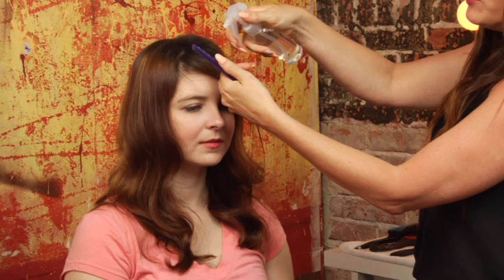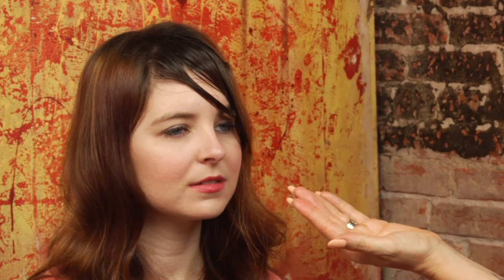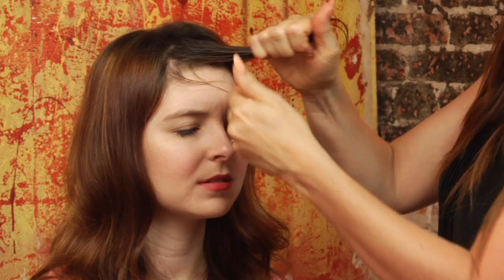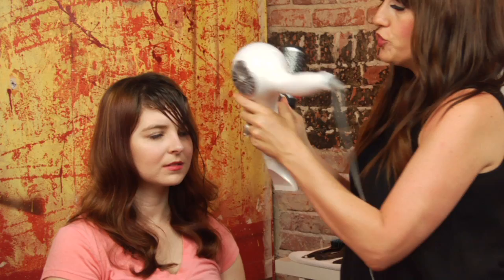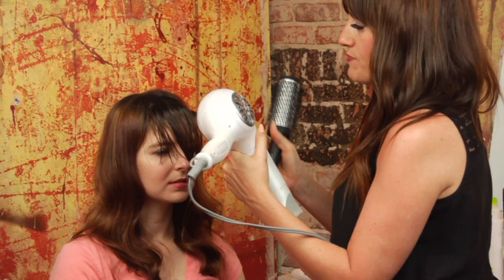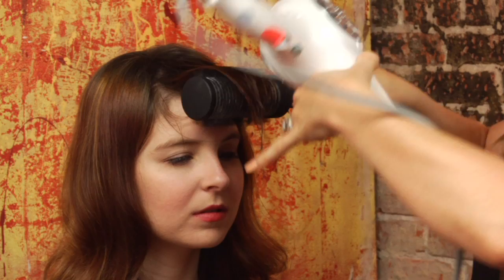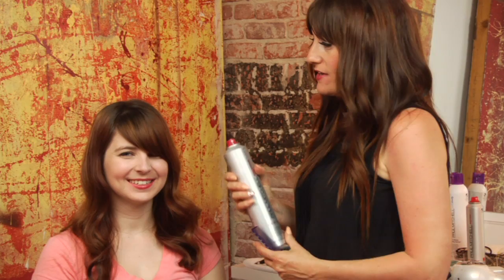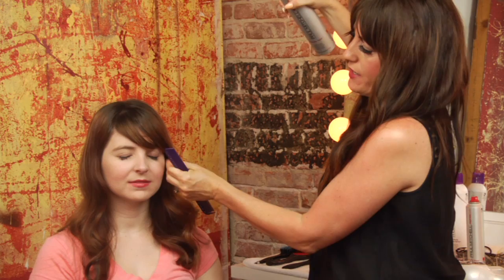How to Control Your Bangs : Mane Street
Controlling your bangs is easy, so long as you're using the right products in the right ways. Control your bangs with help from a hair and makeup artist in Phoenix, LA, and New York City in this free video clip.

Series Description: Doing your hair and taking care of your hair are two things that are of equal importance and should always be treated as such. Get tips on taking care of your hair and picking out great new hairstyles to try for any occasion with help from a hair and makeup artist in Phoenix, LA, and New York City in this free video series.